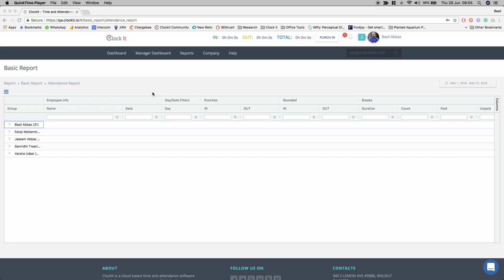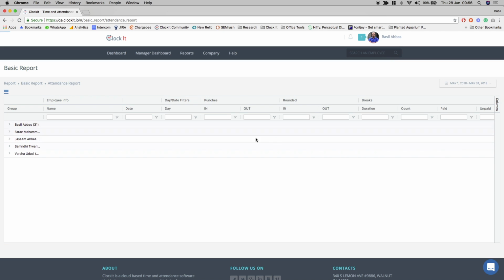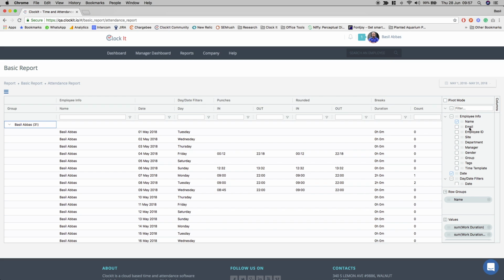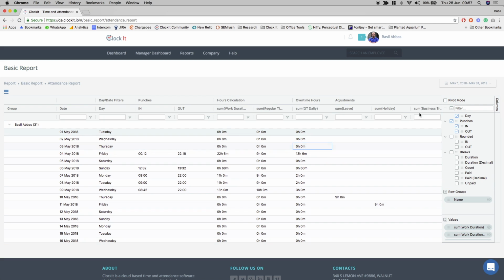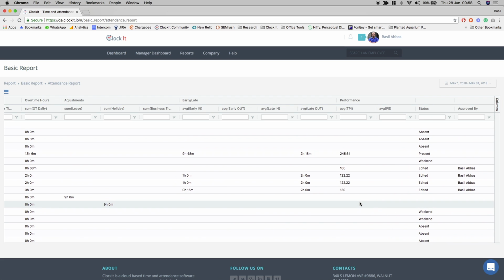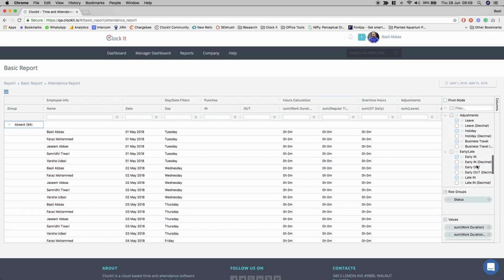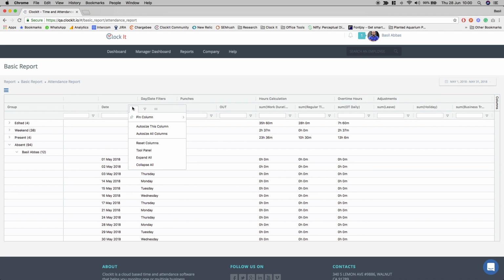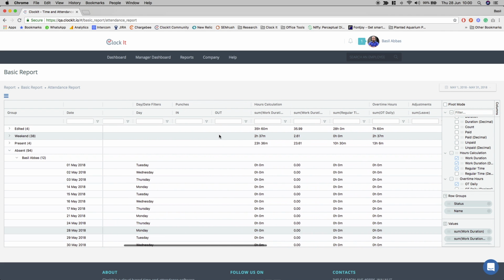ClockIt - Reports v2.0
The video tutorial speaks about the new reporting engine that ClockIt has released.